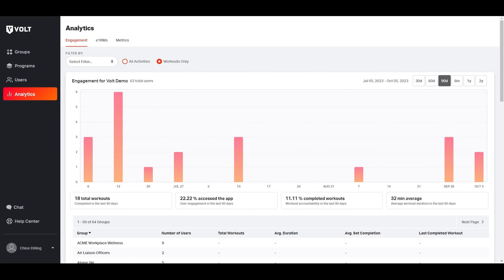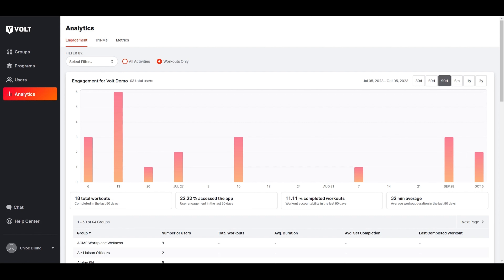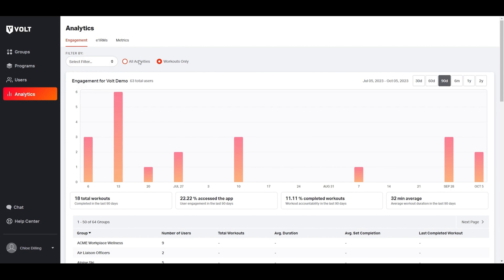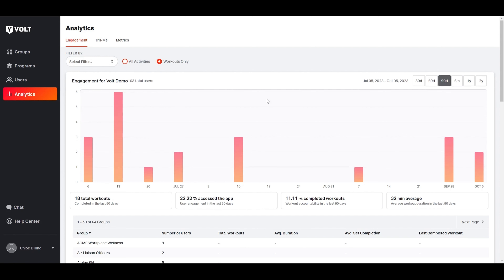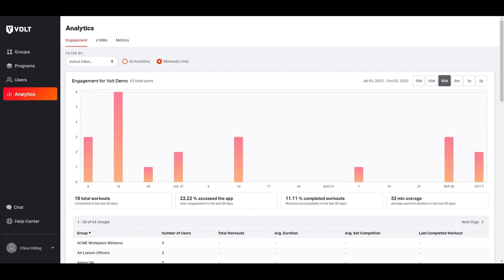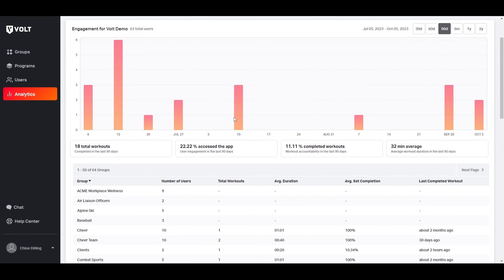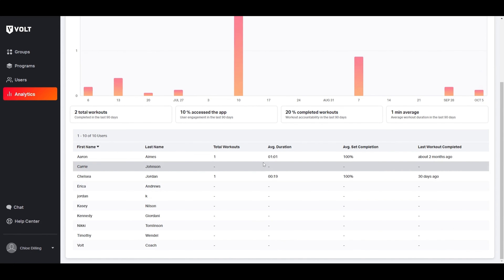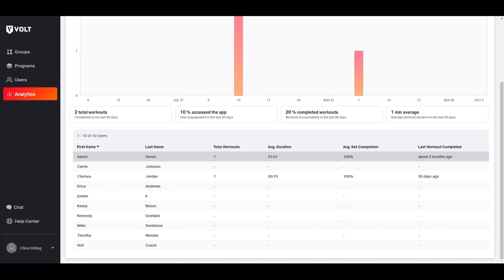Engagement | Volt Athletics